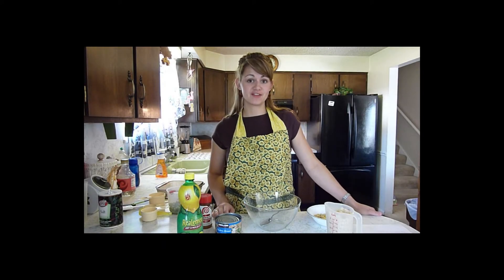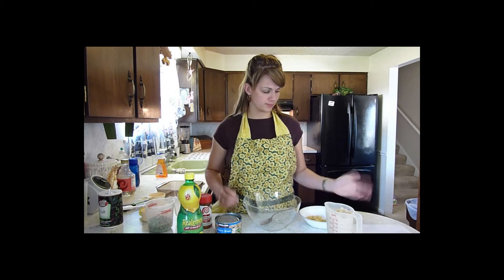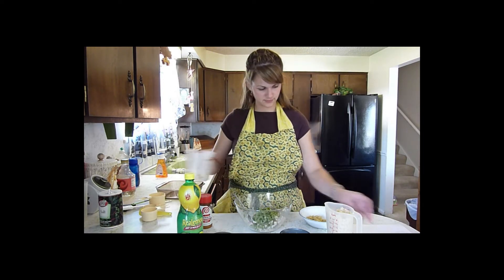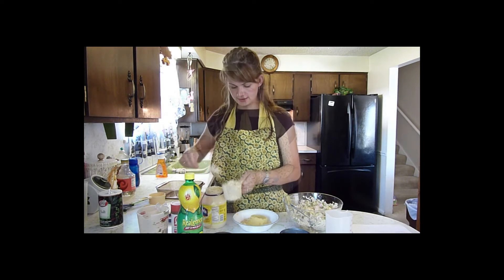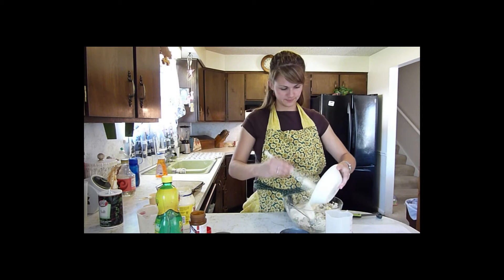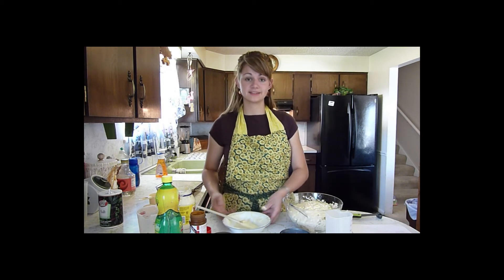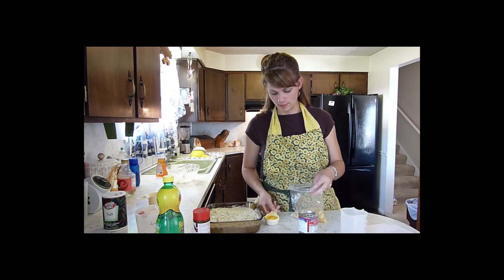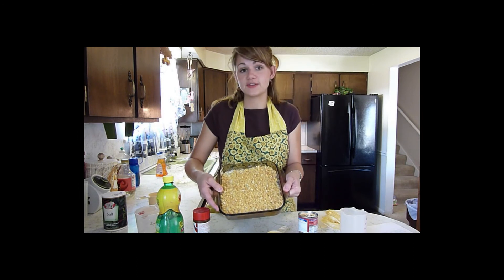Day 14 Chicken and Rice Casserole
This is a simple meal to make for normal days and when you are surviving on food storage. For the recipe and other hints and tips dealing with long term food storage